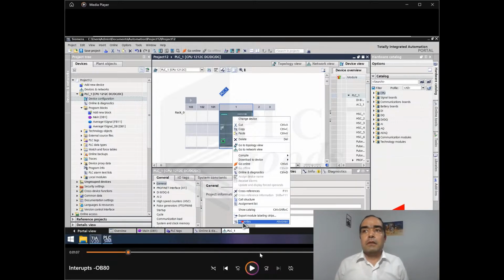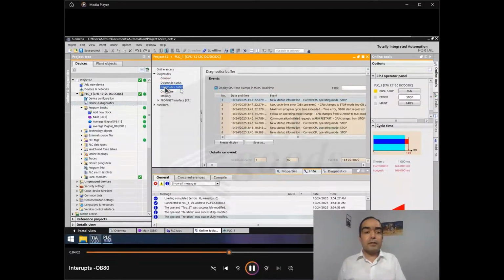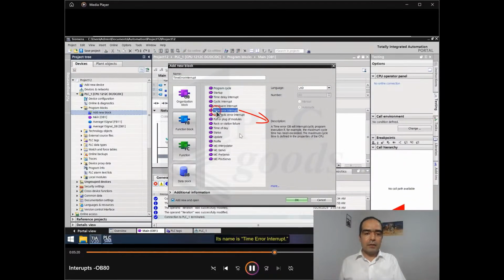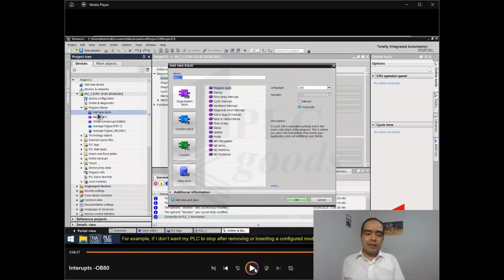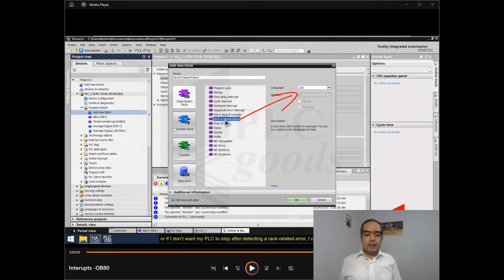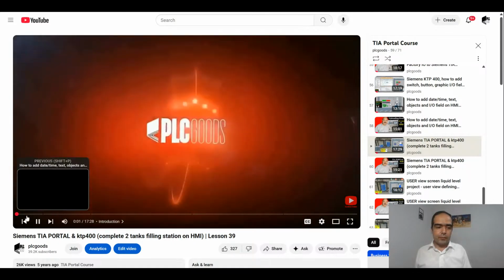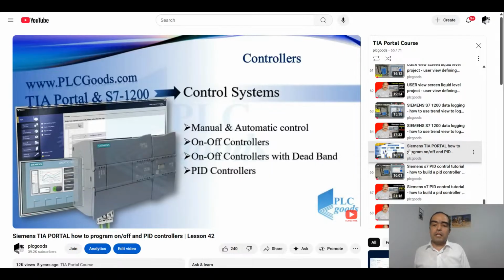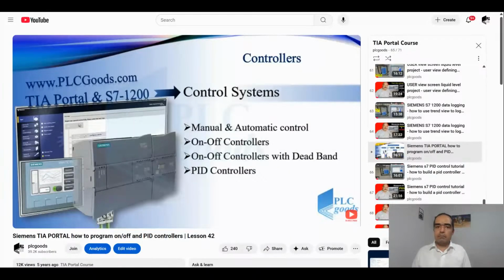Siemens TIA Portal Interrupt Blocks Tutorial | OB80 for Time Error Handling - Live10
Welcome to this Siemens TIA Portal Interrupt Blocks Tutorial! ⚙️
In this video, we use OB80 (Time Error Interrupt) — one of the most useful organization blocks in TIA Portal — to handle PLC time errors and prevent your Siemens PLC from stopping unexpectedly. 🚀
Whether you’re a beginner or an experienced automation engineer, this step-by-step guide will help you understand how interrupt organization blocks work, why they’re important, and how to use them effectively in your projects.
🎯 In This Video, You’ll Learn:
✅ What Interrupt Organization Blocks (OBs) are in Siemens TIA Portal
✅ The purpose of OB80 – Time Error Interrupt
✅ How to prevent PLC stoppage when the scan cycle time exceeds its limit
✅ How to check and adjust the maximum cycle time for Siemens S7-1200 PLC
✅ How to handle cycle time errors safely using OB80
✅ Quick tips on other useful interrupt OBs like OB83 and OB86
When your PLC’s scan cycle time runs longer than expected, it can trigger a time error and cause the controller to stop. OB80 helps you handle these time errors automatically, allowing your PLC to continue running smoothly while you take corrective action.

1-Programming S7-1200 PLC with Siemens TIA Portal & Factory IO
4-Complete Delta PLC programming Course with ISPSoft & Factory IO
7- Excellent PLC projects for engineering students - Part 1
 8- Excellent PLC projects for engineering students - Part 2
If you still have more questions, participate in our weekly live program!
Weekly Live Program – Every Saturday:
10:00 PM India (IST)
11:30 AM Eastern Time (US, EST)
6:30 PM UTC